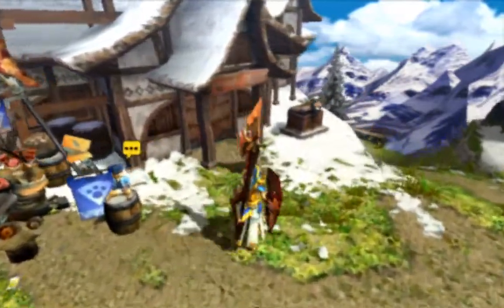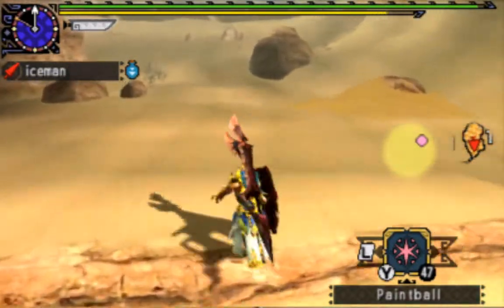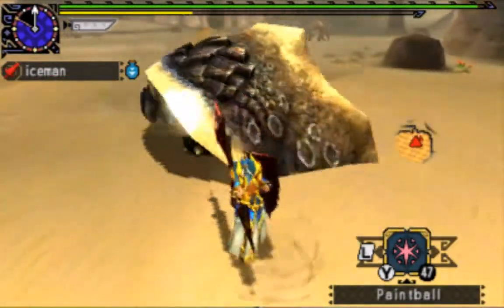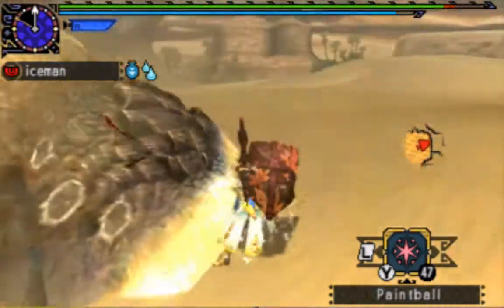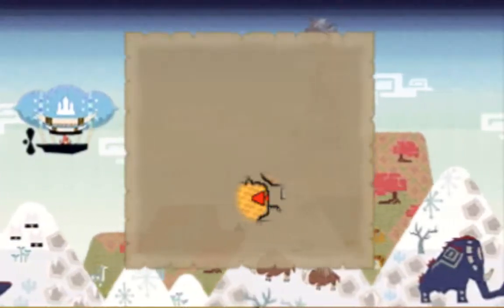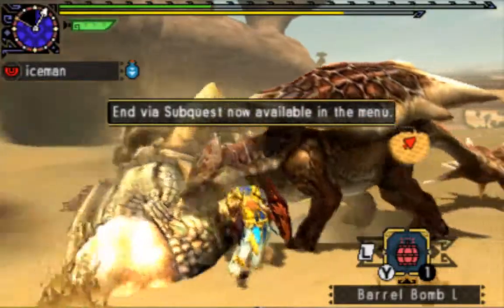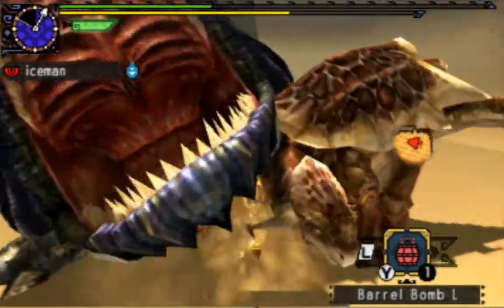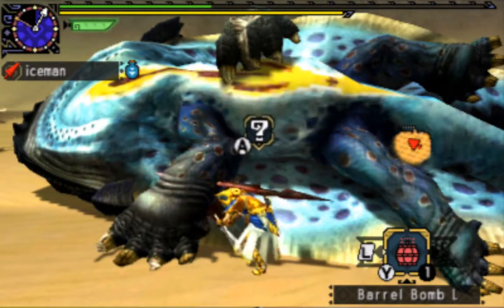MHXX Lets Play Village 8★ Quest - 喰われる前にヤレ！(Nibelsnarf) [Key Quest 3/8] Synchro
(Slay 1 Nibelsnarf)
BTW: I`ll probably stream Monster Hunter World from its release on. My Wifi will be upgradet to 100mbit by then hopefully.
Im experimenting with the sound a little bit. I always used headphones at my laptop and recently found out that none of my videos are understandable on mobile phones, lol.